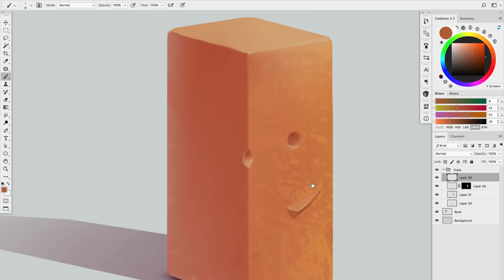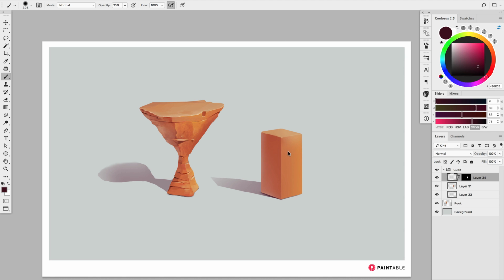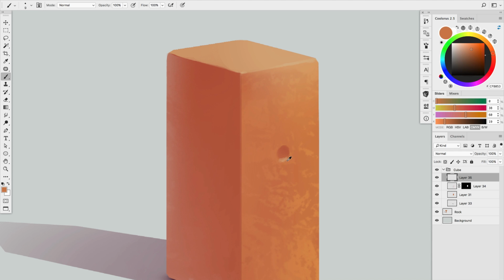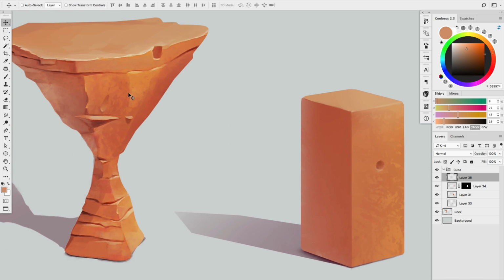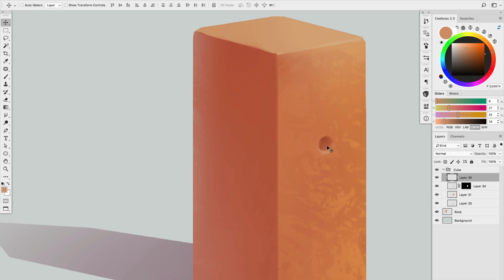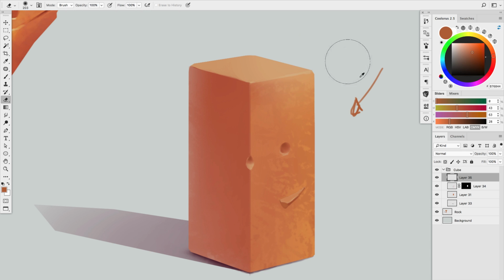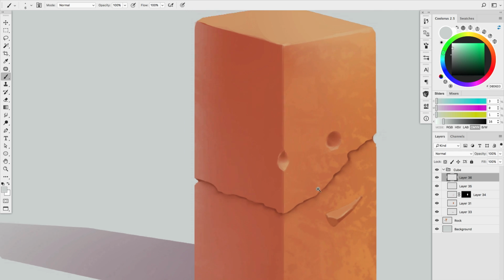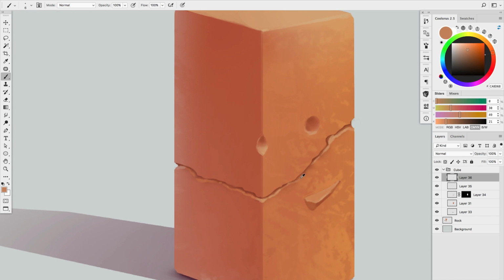How to Paint Better Textures (Painting Little Touches of Realism)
Texture brushes are insanely useful, but they should only be the first step in adding details...

To really make your painting pop, it's important to zoom in and add some details by hand. This doesn't need to be difficult - the important thing is that you remember the direction of your light source.

Watch the video below to find out:

✔ How to use texture brushes to lay a good base
✔ How to improve your paintings with small but easy details
✔ How to quickly paint small bumps, grooves, and cracks

👉 To learn more about digital painting, join the Digital Painting Academy

Check out these other lessons and tutorials from Paintable about tapping the power of Photoshop brushes to create amazing digital paintings: